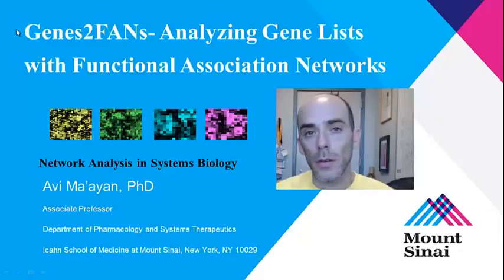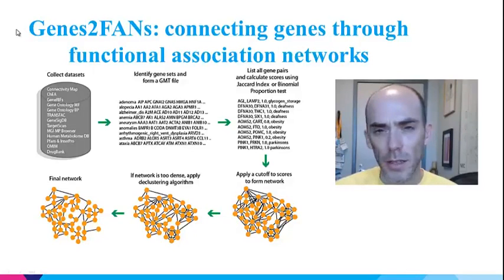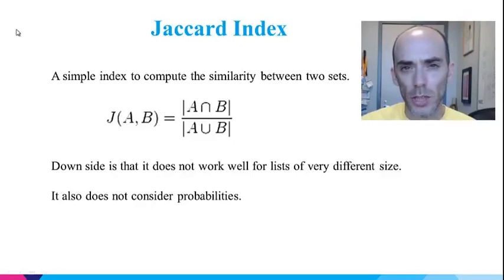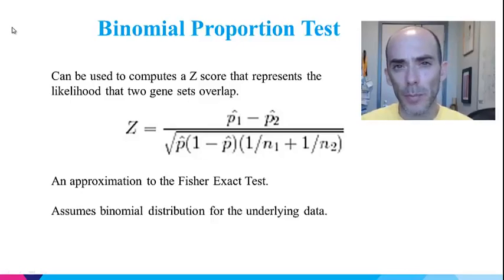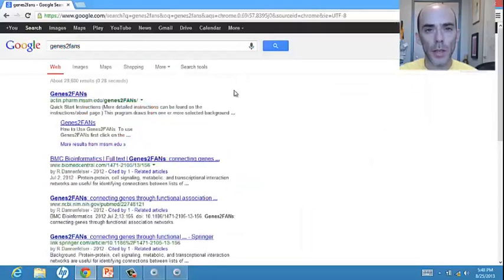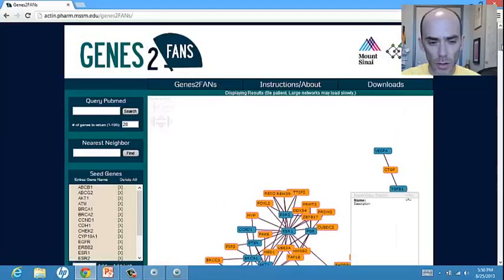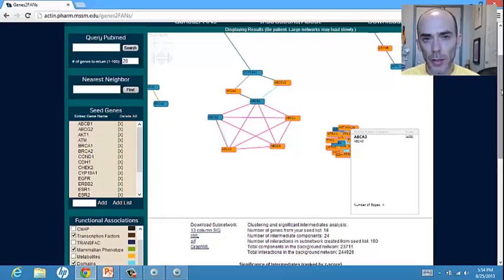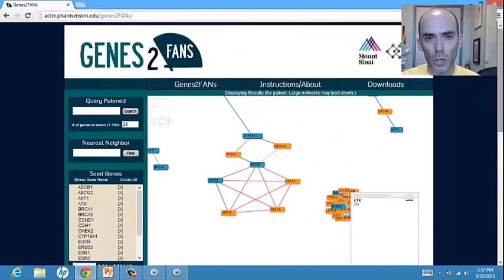NASB Fall 2013 Lecture 10 - Functional Association Networks with Genes2FANs